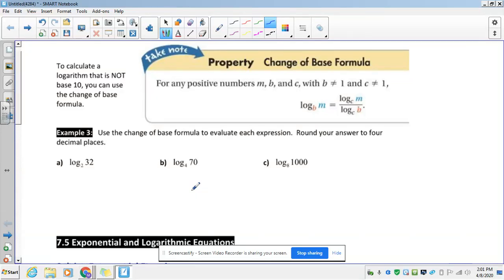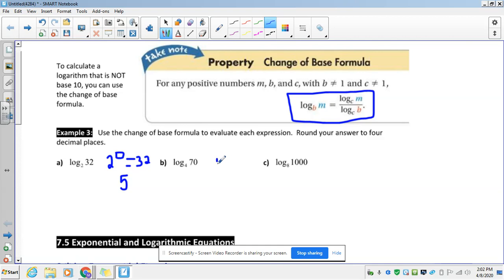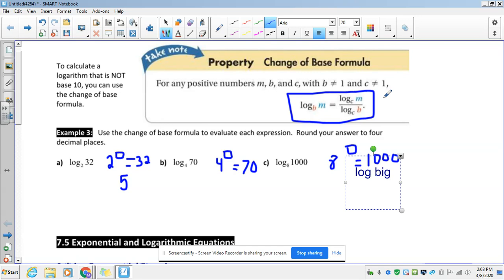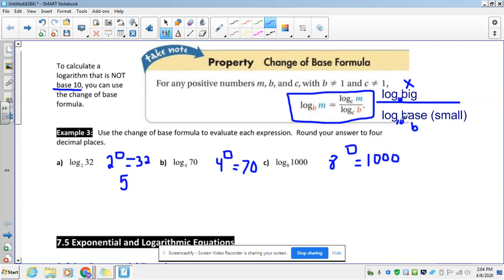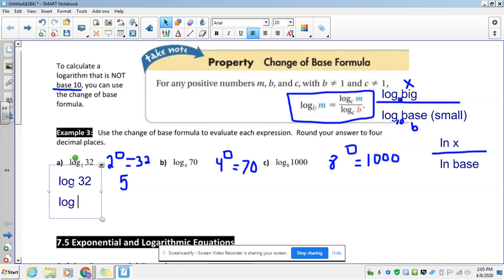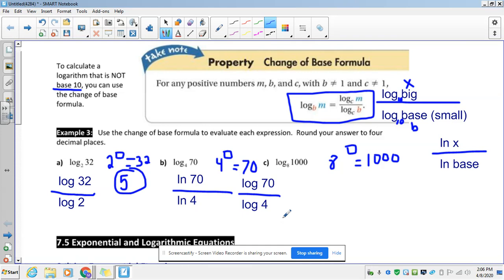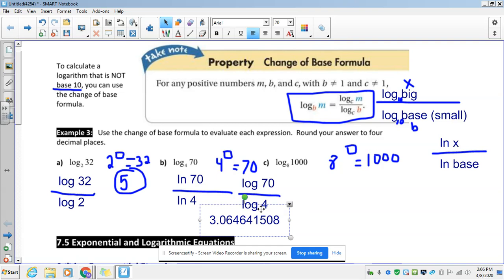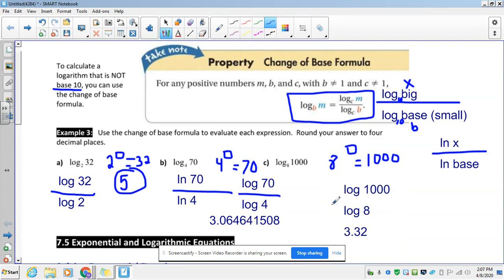Change of base logarithms Mrs. G